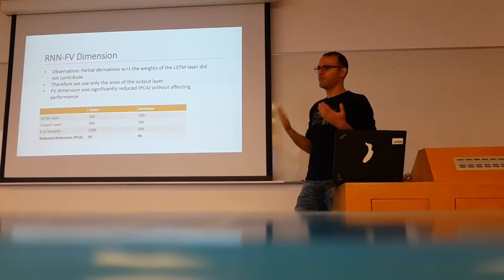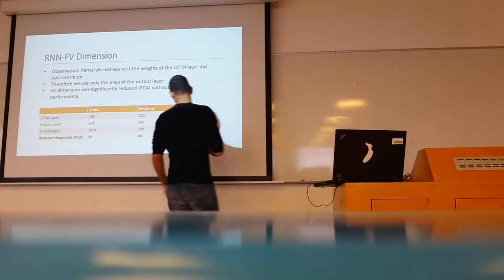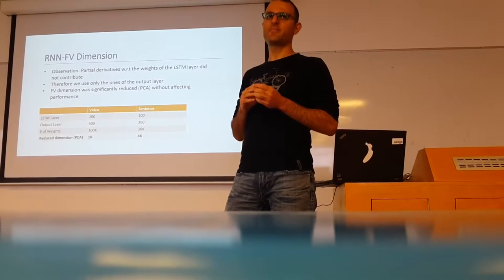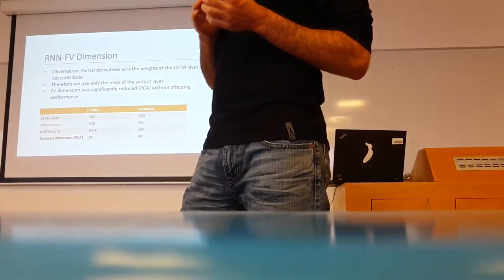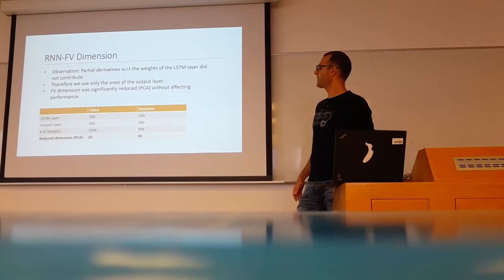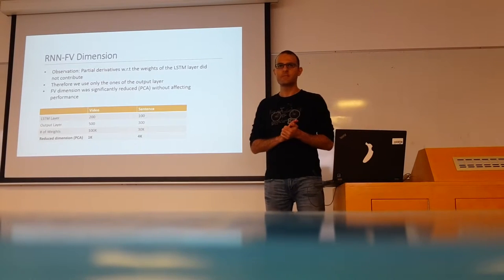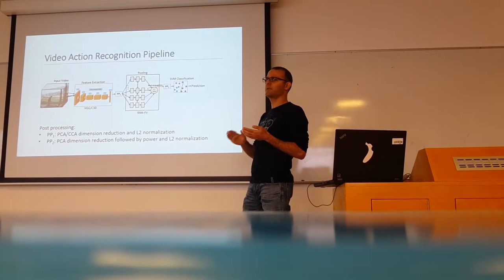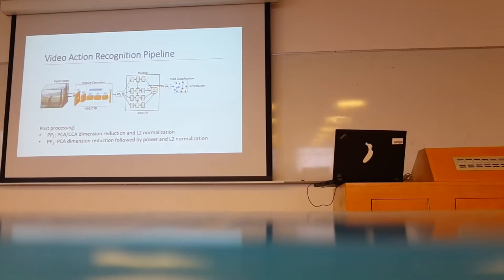Guy Lev 2 RNN Fisher Vectors for Action Recognition and Image Annotation 20170321 120732